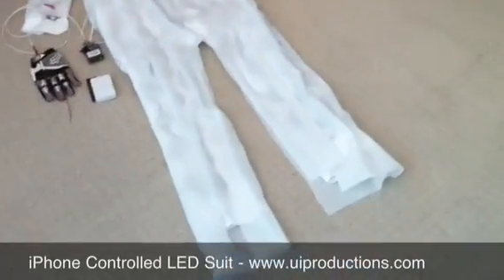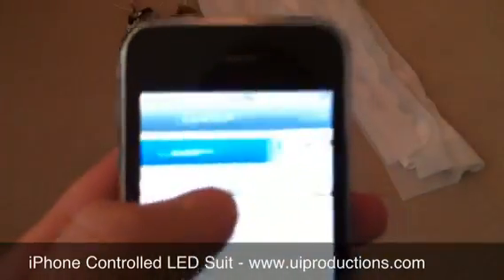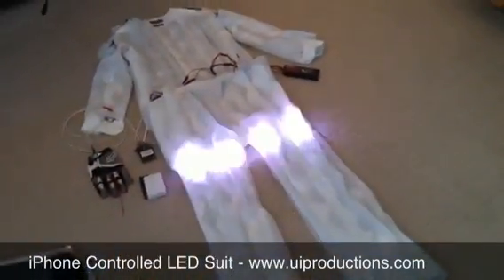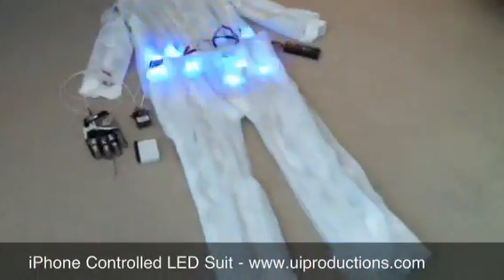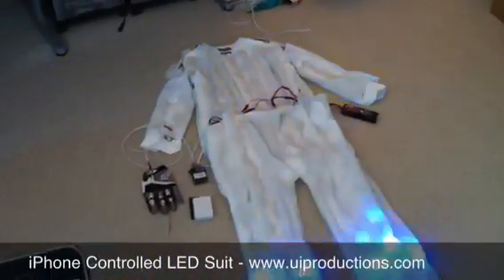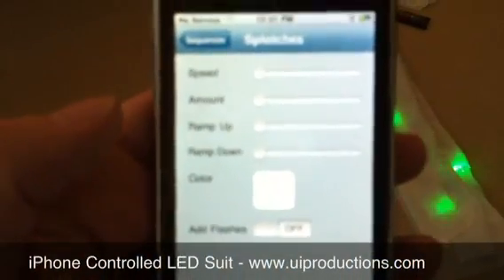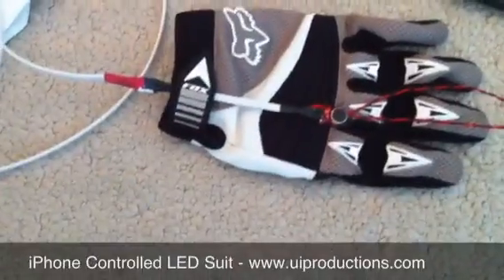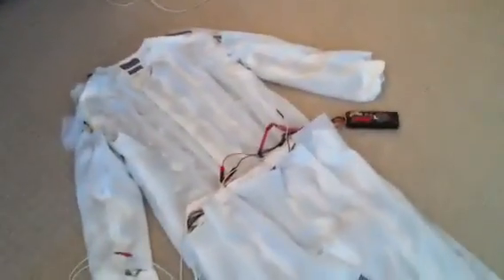iPhone controlled LED suit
iPhone controlled LED suit with arduino and wifi.